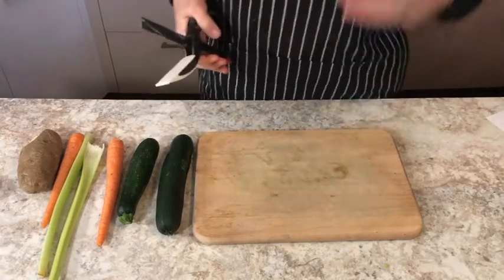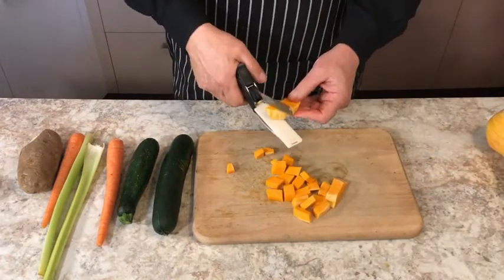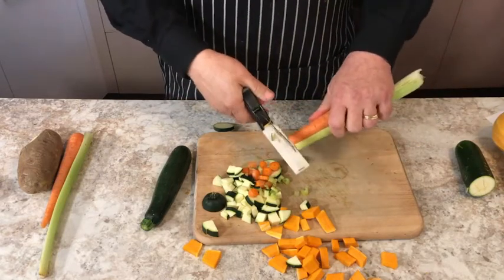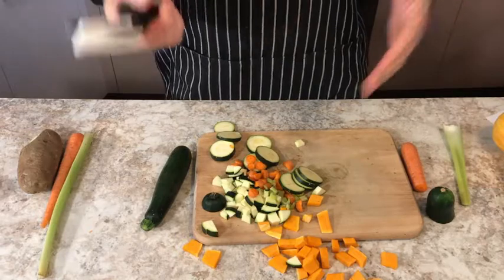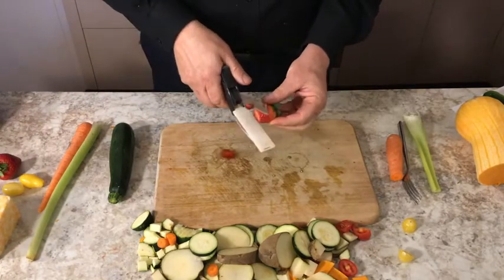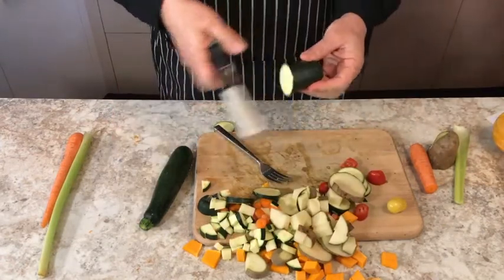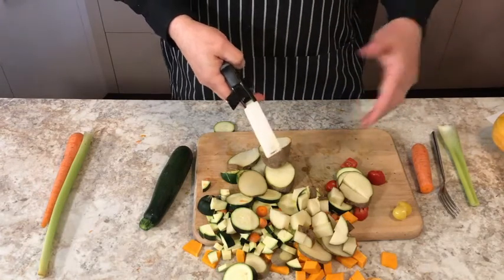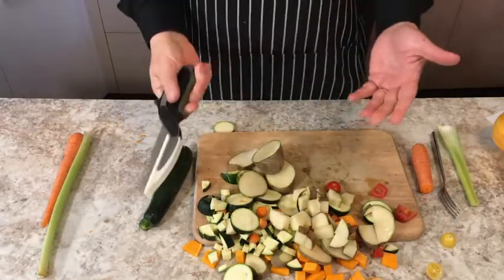Best Ever Veggie Shears Demo Video